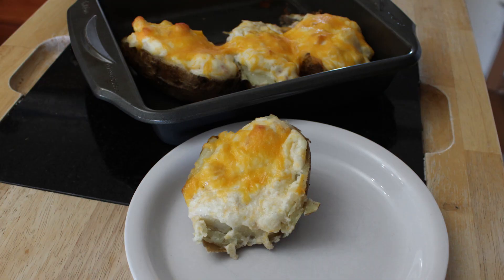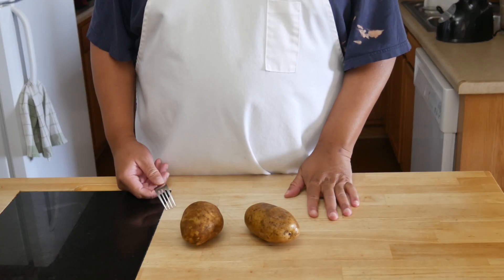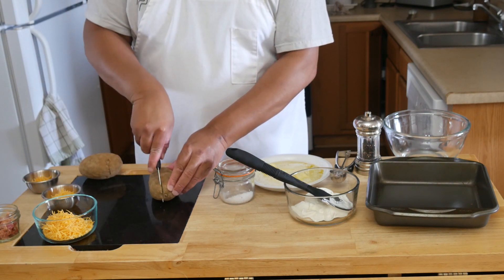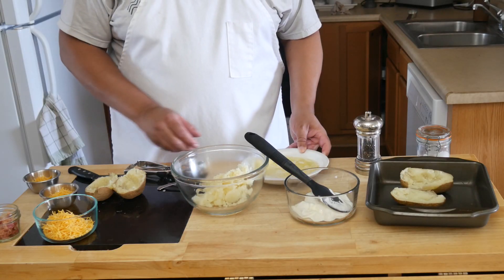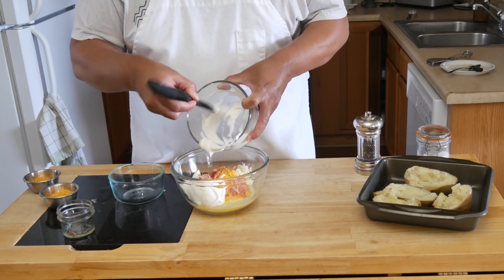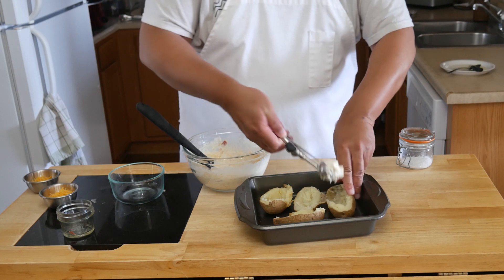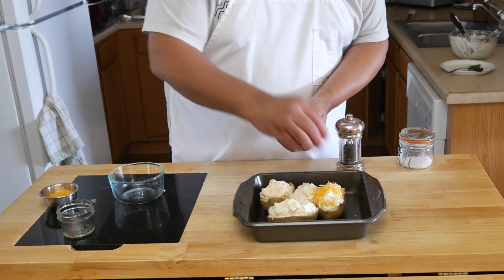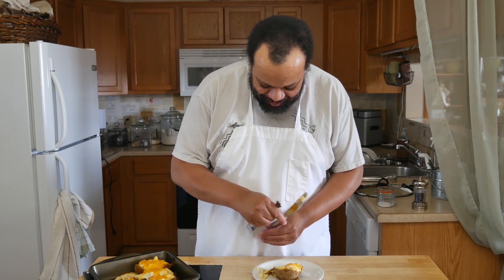Twice Baked Potatoes for Two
Twice Baked Potatoes is an easy to recipe to make and tastes amazing.

2 large baking potatoes
8 ounces sour cream
¼ cup shredded Cheddar cheese
1/4 cup chopped fried bacon
¾ cup butter, softened
salt and pepper to taste
4 tablespoon sharp cheddar cheese

Clean potatoes and prick with fork. Bake potatoes for 1 hour or until soft.
Slice potatoes in half and scoop out the potato leaving about 1/4 inch of potato attached to skin.
Combine scooped out potato, bacon, butter, sour cream, and 1/4 cup grated cheese. Mix together well. Add salt and pepper to taste.
Refill the skins with the mixture and top with 1 tablespoon sharp cheddar cheese. Bake for 20 to 25 minutes just until heated through.

EQUIPMENT
Cookie Scoop

Special Thank You For Your Support
Kelly L.
Rachel S.
Iker G.
Vicki B.
Sharon H.